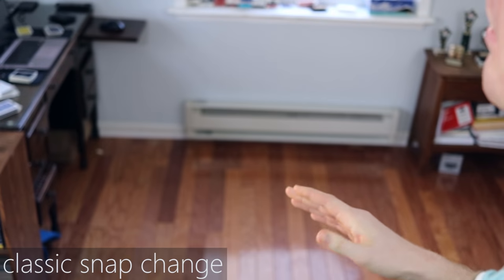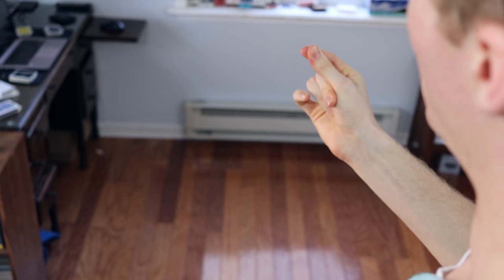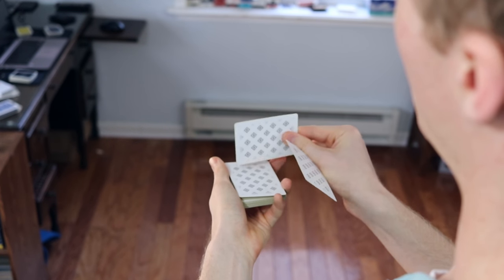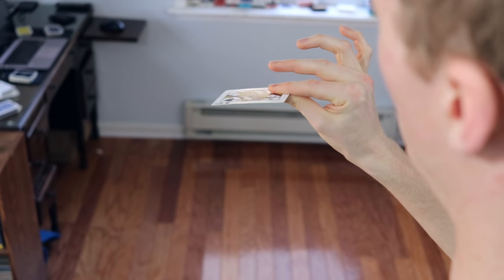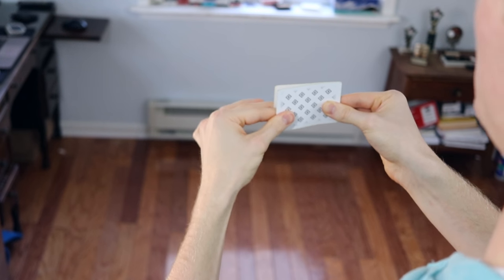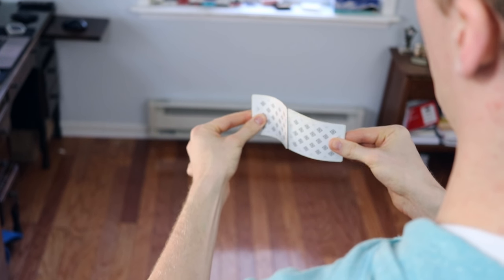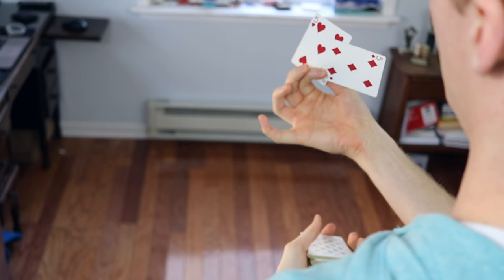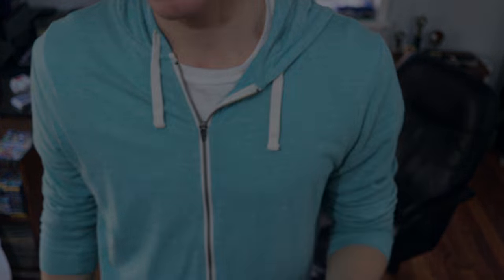MAGIC TUTORIAL // VISUALLY SPLIT A CARD IN HALF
Music: INTERLUDE by EDEN and On Ones Own by Julian Kruse

OCTOPALM MAGIC GIMMICK

DECK RECOMMENDATIONS:
Tally Ho 2 pack:
Red Monarchs

OUR EQUIPMENT:
Canon 80D:
Canon 24mm STM Lens:
Canon 50mm STM Lens:
Canon 10-18mm Wide angle lens:

LEARNING MATERIALS:
Expert at the Card Table
Paul Curry’s Worlds Beyond